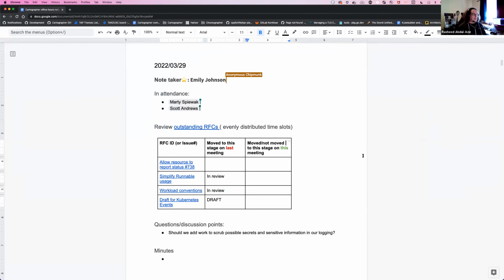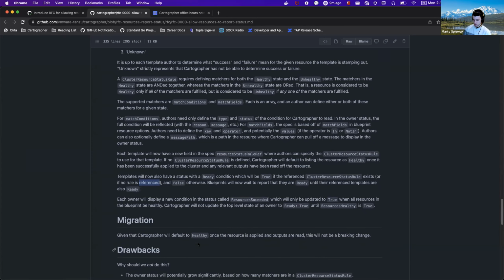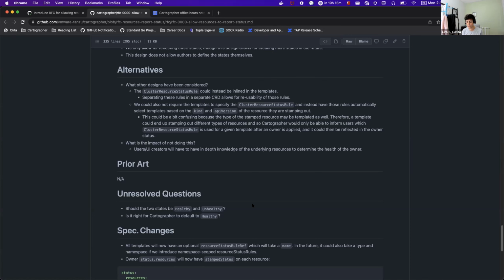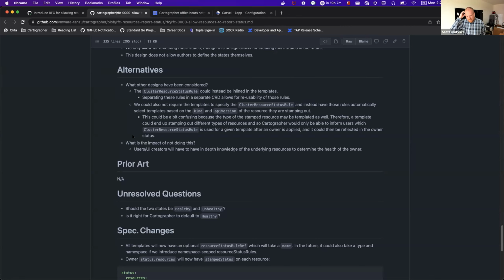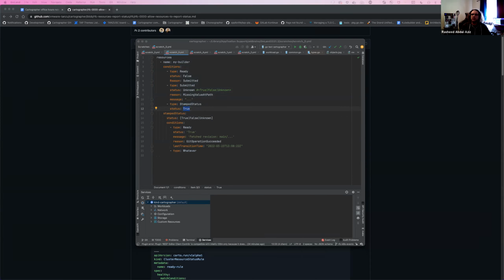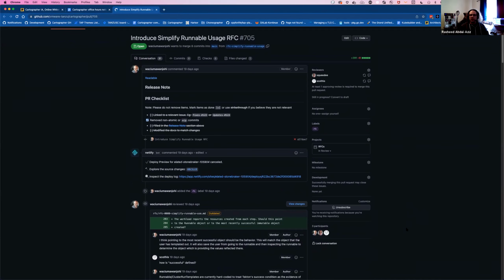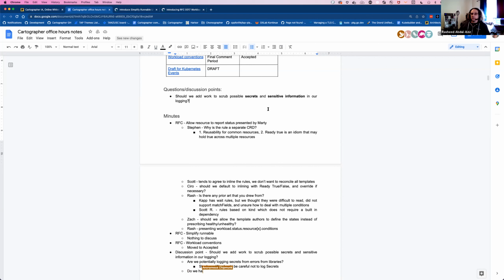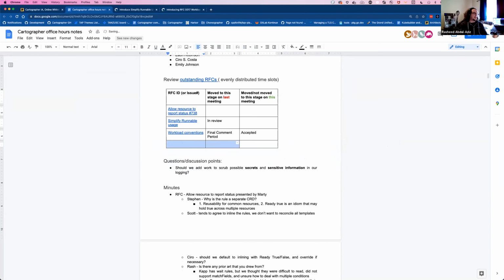Cartographer Office Hours - March 28th, 2022